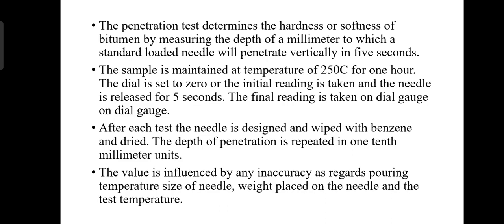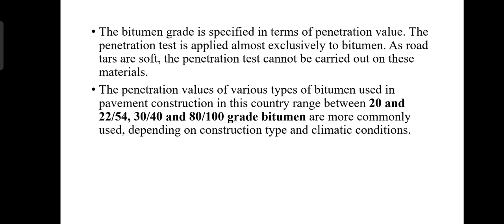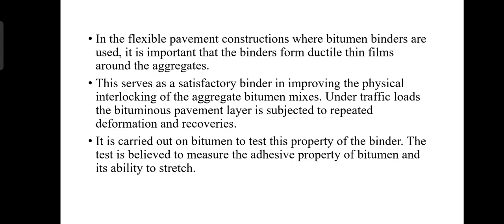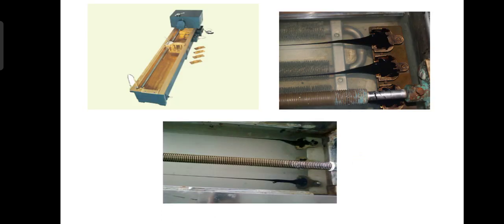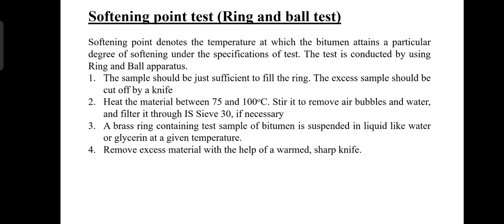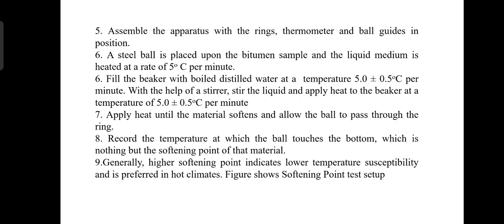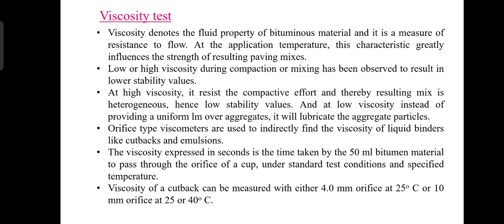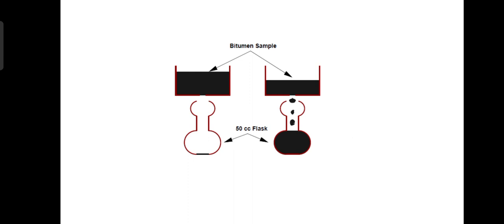Test for bitumen